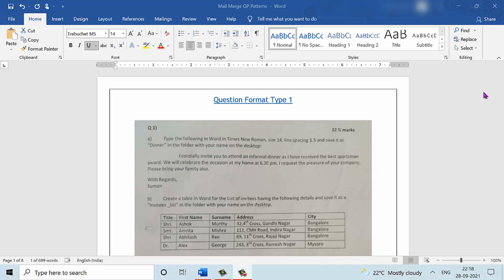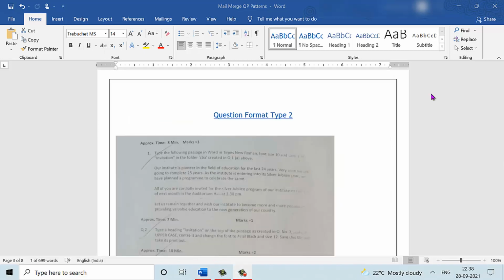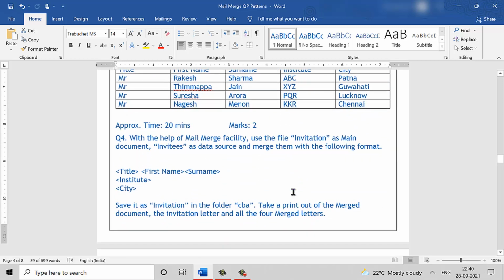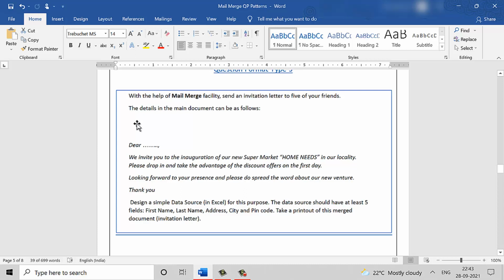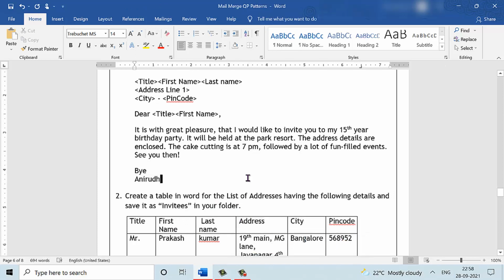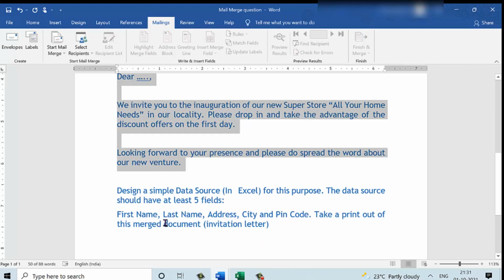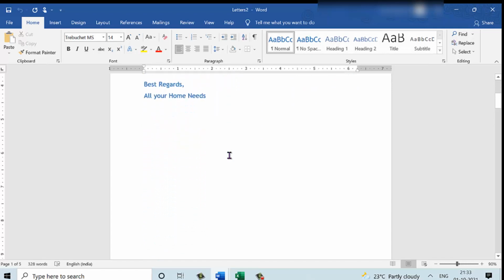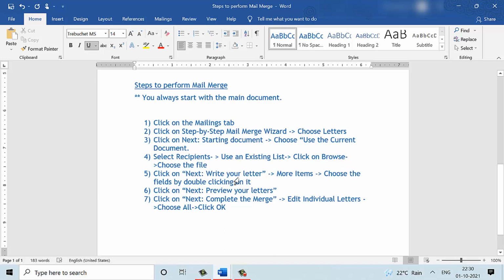NIOS | DEO Practical Exam Questions | With Solutions and Steps | NIOS Made Easy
Contains different formats of  DEO Practical Exam questions on Mail Merge.
Also Includes Solution and guidance to write the steps.

Chapters

00:00 Introduction
01:16 Question Pattern 1
04:23 Question Pattern 2
07:12 Question Pattern 3
09:51 Question Patterns 4 and 5
12:29 Performing Mail Merge on a Sample Question
16:45 Writing Steps for Mail Merge

The content is based on the NIOS Syllabus  ( National Institute of Open Schooling) ( An autonomous institute under the ministry of Education, Govt. of India)
Reference Text Book: NIOS Data Entry Operations Text Book (229)